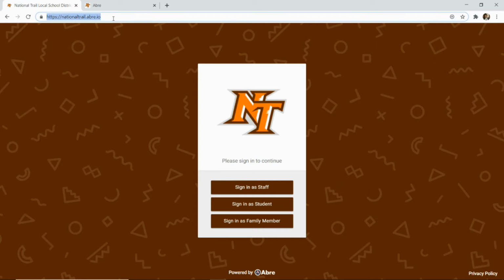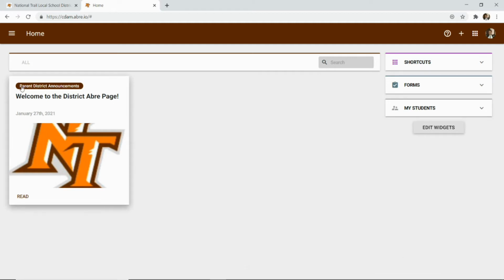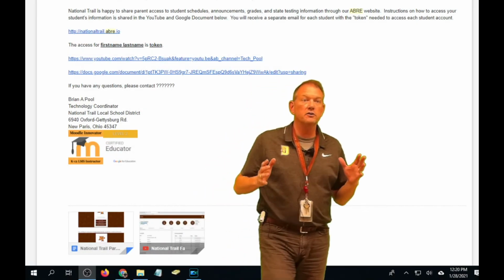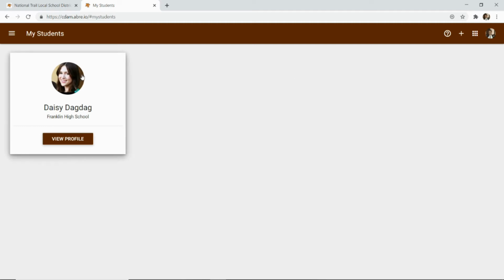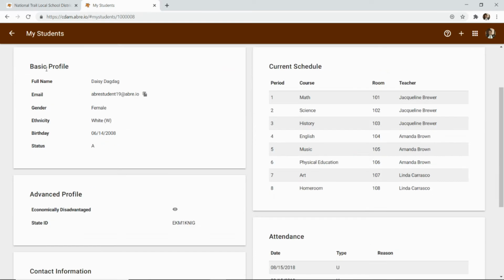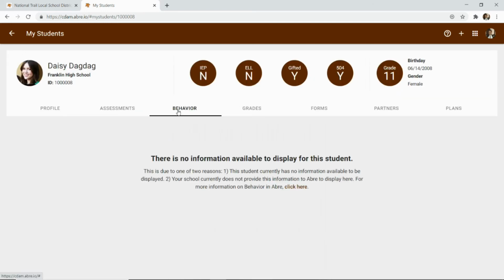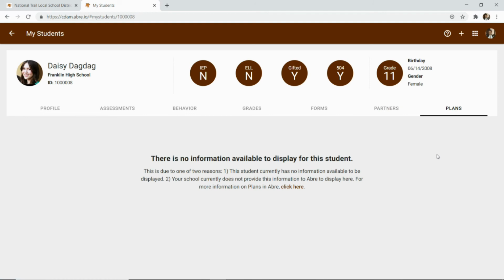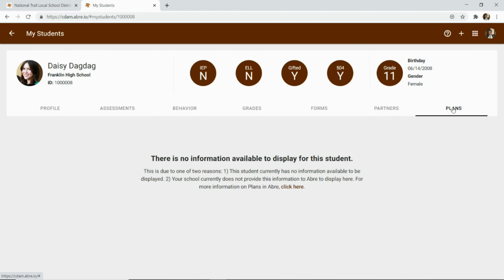Parent ABRE Introduction